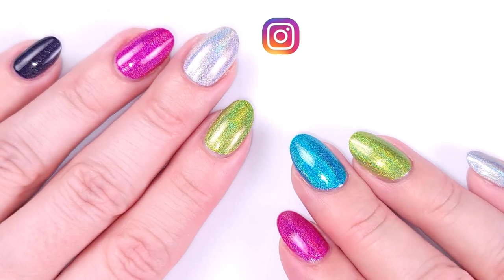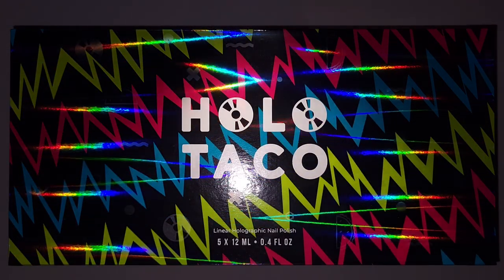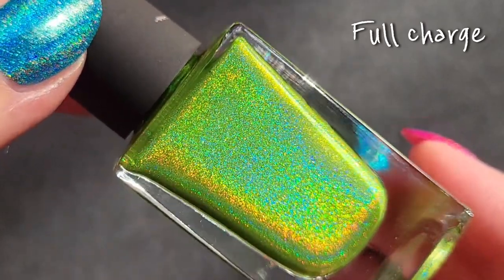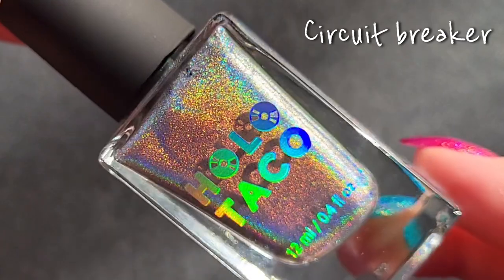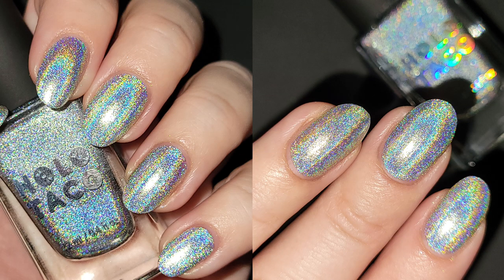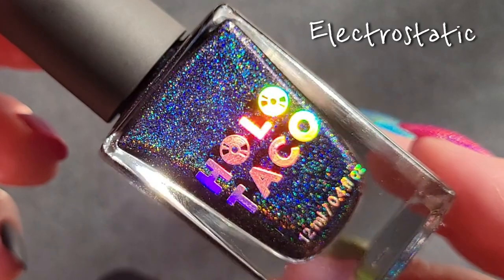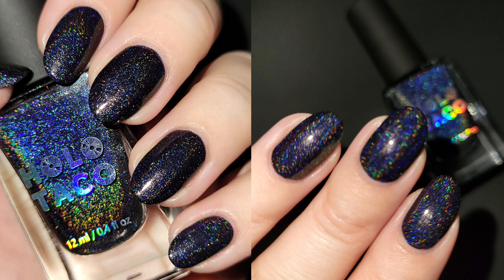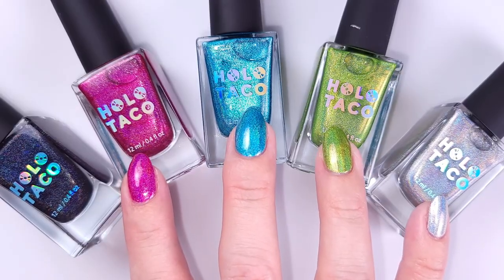Holo Taco Electric Holos collection | Unboxing, swatches & review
New Holo taco electric Holos collection. Unboxing, swatches & review, this collection has 5 vibrant linear holographic polishes, come to see the holo!

Hi guys! Today I want to share with you the unboxing, swatches & review of the new Holo Taco collection for summer 2021. There are 5 linear holographic shades with super vibrant colors specially for summer.

This is my first collection from the brand, so here are my honest thought on it. I hope you enjoy the video.

Timestamps:
0:00 Intro - Unboxing
1:45 Full charge
2:45 Circuit breaker
3:45 Hydropower
4:37 Electrostatic
5:32 Hot-wire pink
6:18 Skittle mani + outro